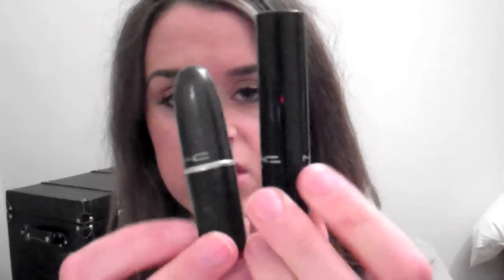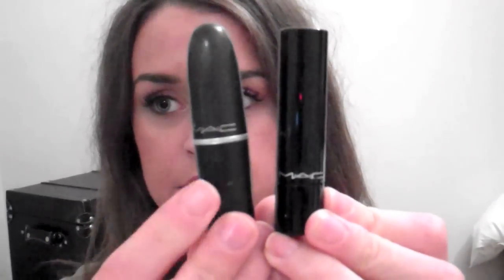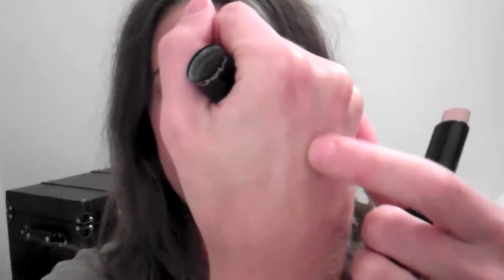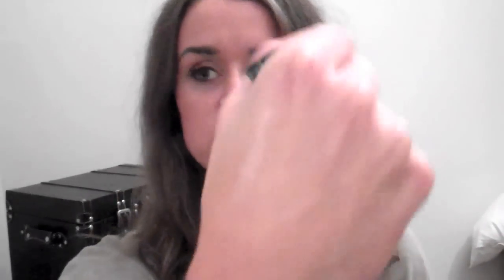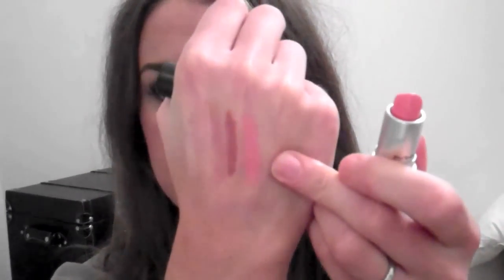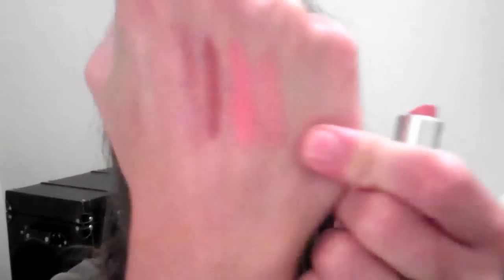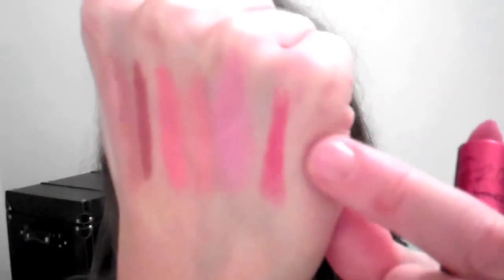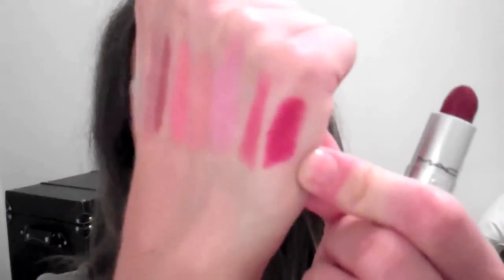My MAC Lipstick Collection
*PLEASE READ*

Images and item description on my Blog!